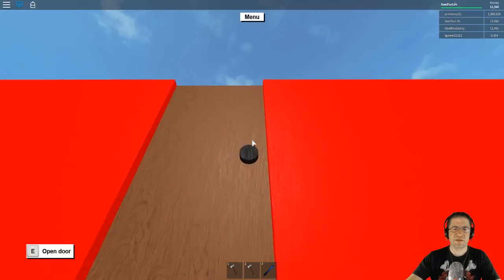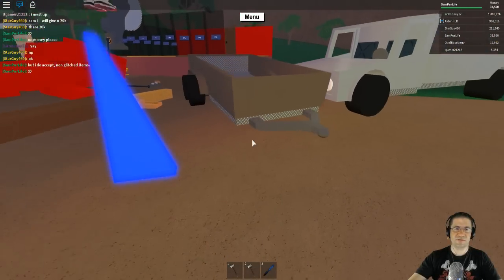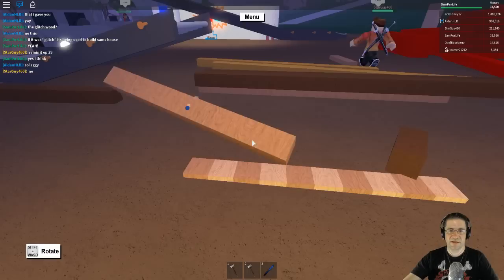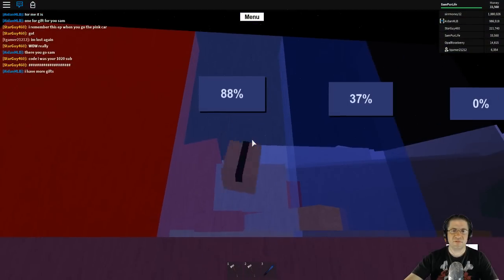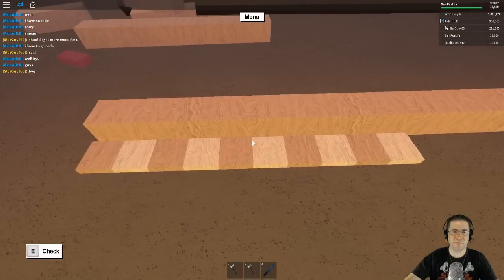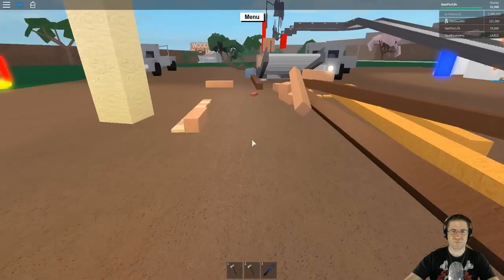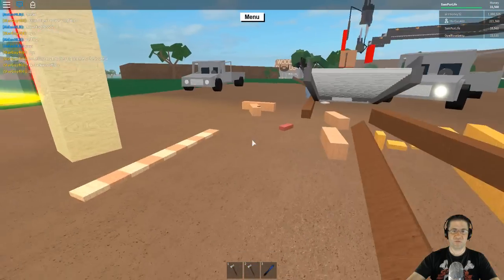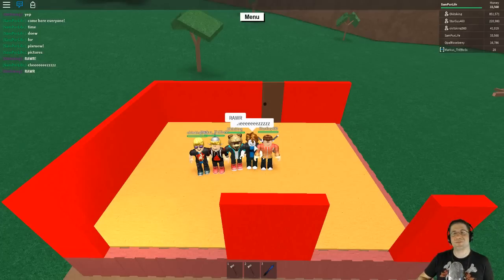Roblox - Lets Play Lumber Tycoon 2 - Ep 39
We keep building Sams house and playing with fans. We are making great progress